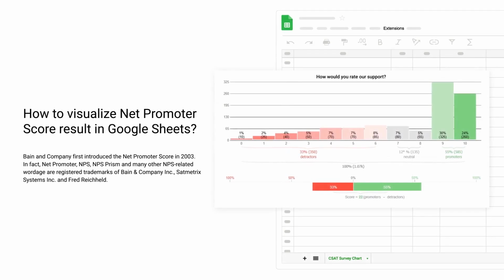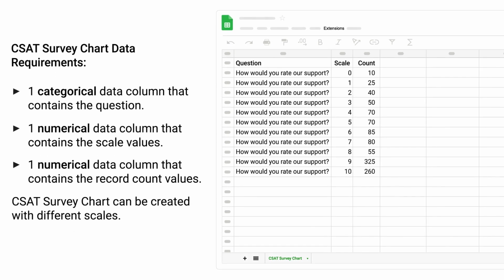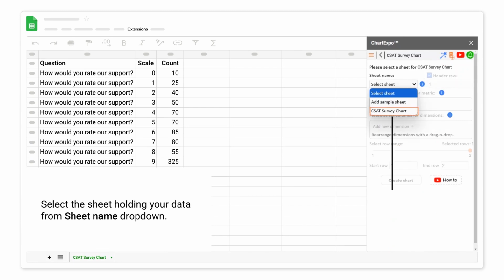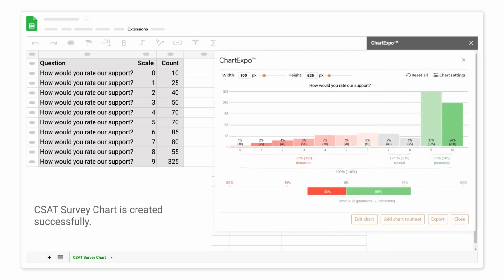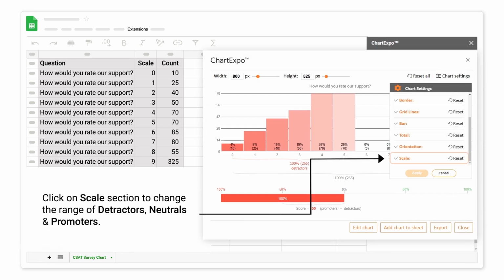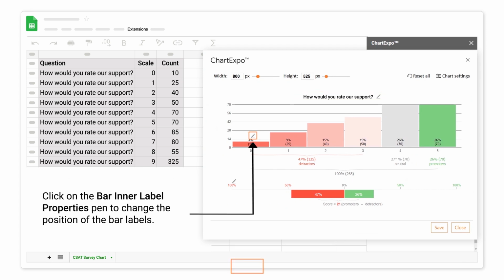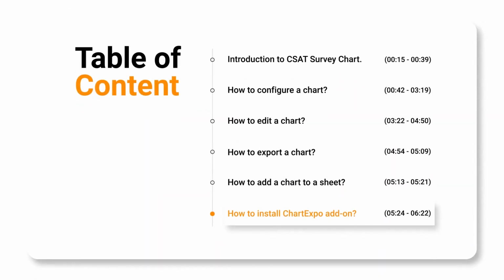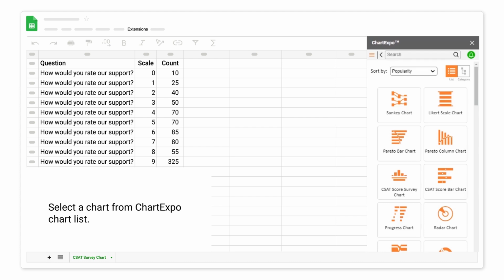How to visualize Net Promoter Score result in Google Sheets? | CSAT Survey Chart | NPS Visualization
Select CSAT Survey Chart. Select your data. Click “Create chart” button. You can create a CSAT Survey Chart in a few minutes with a few clicks.

This chart represents customer responses to the question "How would you rate our support?" and calculates the Net Promoter Score (NPS). Here’s a breakdown of the chart:
1. Response Distribution (Bars):
o Bars display the percentage and number of responses for each score from 0 to 10.
o Scores are grouped into three categories:
Detractors (scores 0–6, in red): Represent 33% of the total responses (350 respondents).
Neutral (scores 7–8, in gray): Represent 12% of the total responses (135 respondents).
Promoters (scores 9–10, in green): Represent 55% of the total responses (585 respondents).

2. Numerical Details:
o Each score is labeled with the percentage and the number of respondents who selected that score.
o The total number of responses is 1,070.

3. Net Promoter Score Calculation:
o NPS Formula: Percentage of promoters (55%) minus the percentage of detractors (33%).
o Resulting NPS: 22 (indicating more promoters than detractors, but room for improvement).

4. Visual Design:
o Red tones highlight the detractors, gray for neutral, and green for promoters.
o A summary bar at the bottom visually compares the percentages of detractors, neutral, and promoters.

This chart effectively illustrates customer sentiment toward support services, with a significant proportion of promoters but still a notable percentage of detractors.

Video Summary:
This video explains "How to visualize Net Promoter Score result in Google Sheets?".  You can use the power of custom properties to enhance your charts.

Chapters:
0:15 Introduction to CSAT Survey Chart.
0:42 How to configure a CSAT Survey Chart?
3:22 How to customize a CSAT Survey Chart using properties?
4:54 How to export a CSAT Survey Chart in JPG, PNG, SVG and PDF?
5:13 How to add a chart to a sheet?
5:24 How to install ChartExpo add-on?

Survey
Google Forms
Survey Monkey
Microsoft Forms
Survey data analysis
Market research
Customer feedback
Survey junkie
Google survey
Online survey
Type form

best graph for survey results
charting survey results
customer satisfaction survey results presentation
survey data visualization
display survey results
graph survey results
how to chart survey results
how to display survey results
survey graph examples
survey graph maker
survey presentation examples
customer net-promoter- score